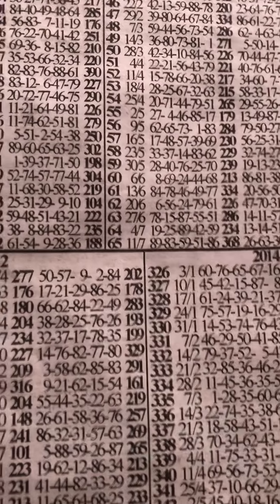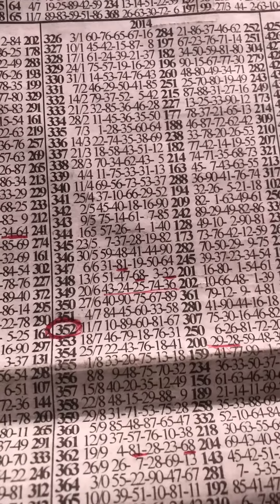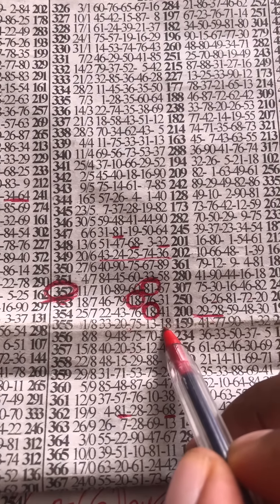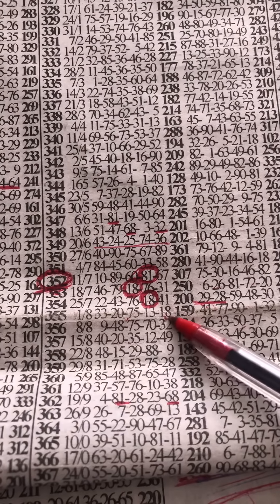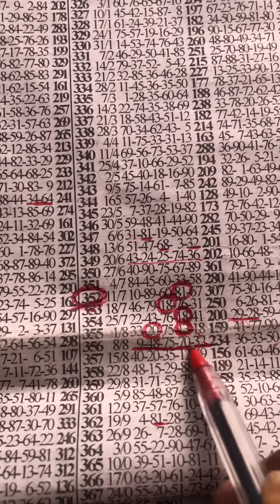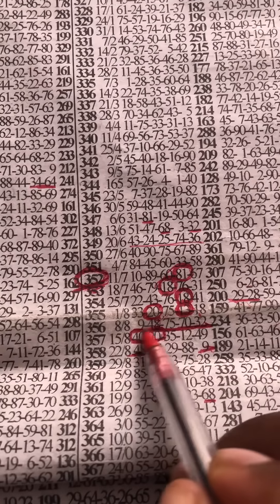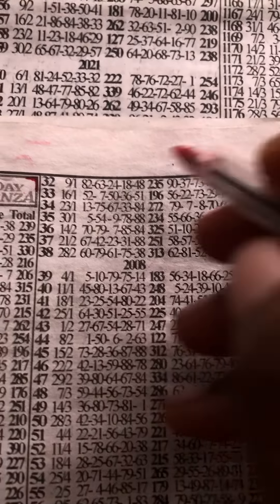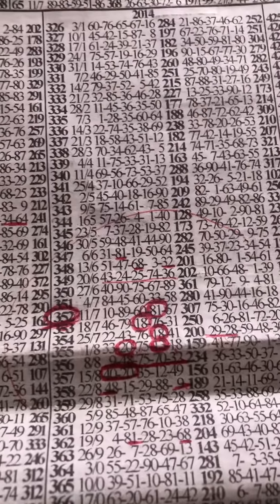LUCKY TUESDAY Dangerous Event 🔥